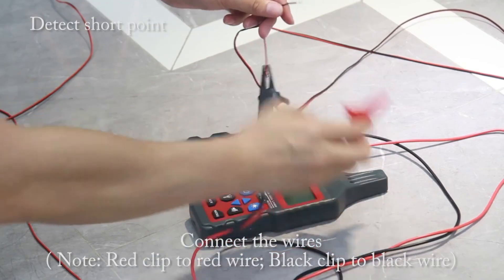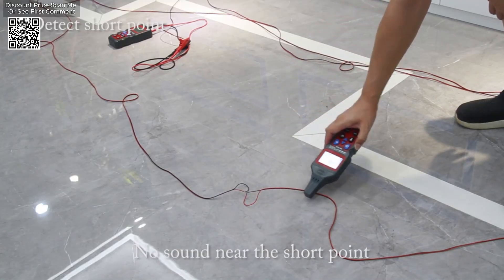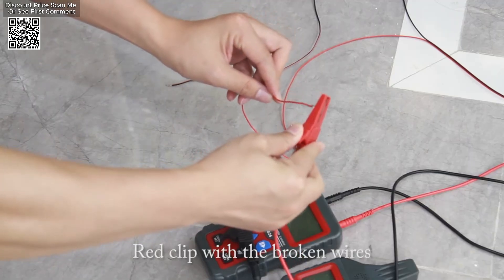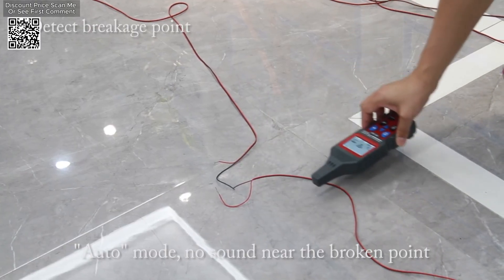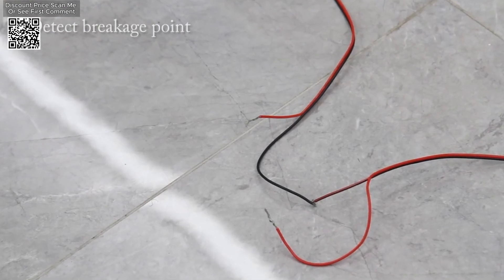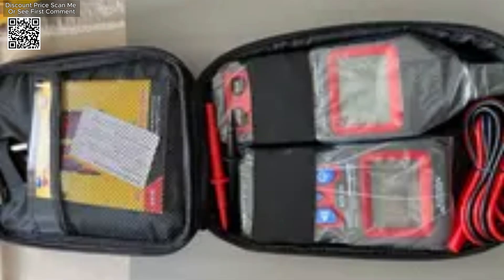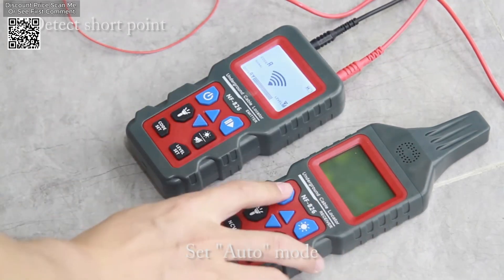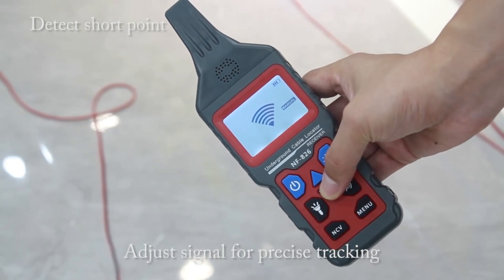Noyafa NF-826 Underground Cable Tester Tracker Review Aliexpress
Specs Noyafa NF-826 Underground Cable Tester Anti Interference Cable Tracker High&Low Voltage Cable Locator Underground Pipe Detector Unboxing Aliexpress, The Noyafa NF-826 Underground Cable Tester, available on AliExpress, is a sophisticated instrument designed to simplify the detection and troubleshooting of cables and pipelines. This tool is capable of identifying various elements buried in walls or the earth, including cables, electrical lines, water, and gas supply pipelines. It is an invaluable asset for professionals in construction, maintenance, and electrical work, offering precise detection to help efficiently address hidden systems. NF-826 offers several user-friendly features. Both the receiver and transmitter are equipped with mute functions, making it suitable for noise-sensitive environments. The receiver's backlit LCD screen improves visibility in low-light conditions, and both units include torch functions for working in dark environments. The device is powered by a rechargeable lithium battery, ensuring long-term operation, and it features an automatic shutdown function to conserve battery life.